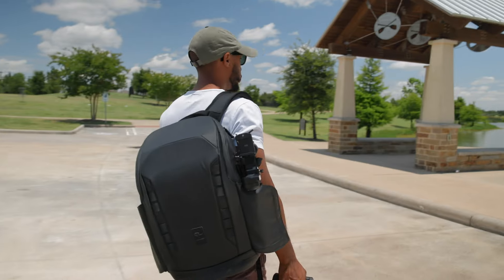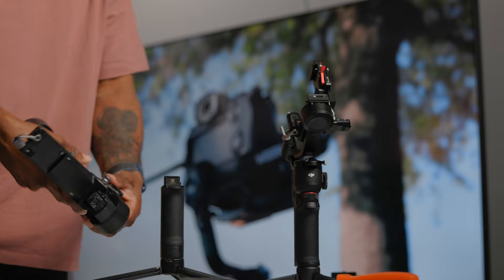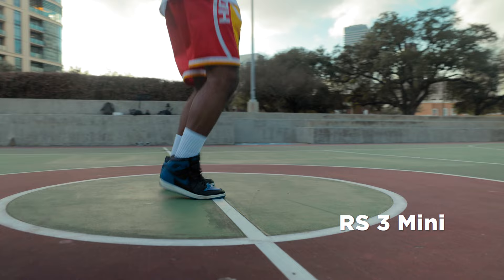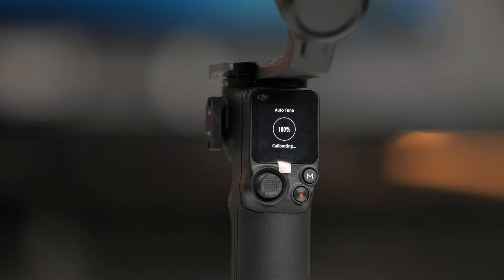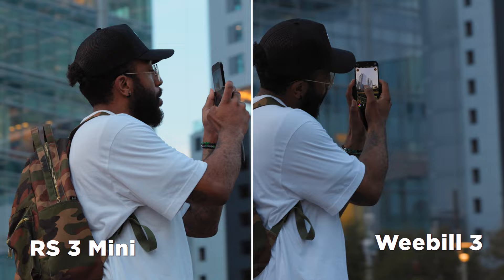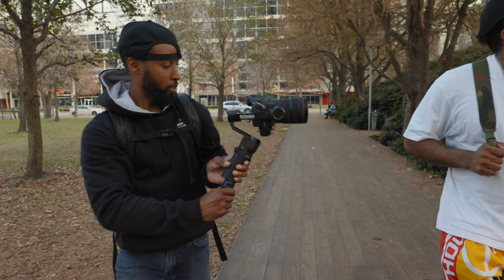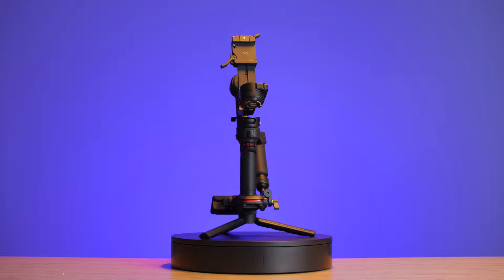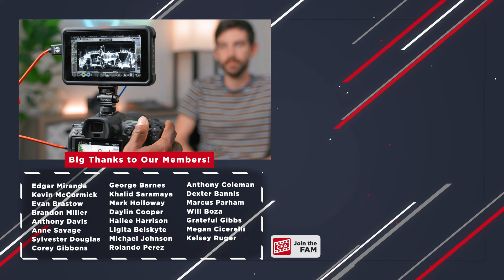DJI RS 3 Mini vs Zhiyun Weebill 3 | The BEST beginner gimbal is...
Battle of the compact gimbals! I tested two of the most compelling, capable travel sized gimbals on the market to see which could offer more value for the price.Check out the surprising results I found.

Check out @StixxVision 's video comparing the RS 3 Mini to it's big brother, the standard RS 3, so see if the spec jump justifies the price.

Shoutout to Kyle for standing in as my talent for these gimbal tests
Check him out on Instagram @kdotvision

DJI RS3 Mini
Zhiyun Weebill 3

Standard DJI RS 3

If you want to grow your videography skills and creative business, get ALL ACCESS to the Creative Fam Academy's training courses covering Lighting, composition, lenses, business, weddings, real estate and so much more

Other gear shown in video
100mm Macro Lens
Canon R6
Canon R6ii
ND Filter
Sony A7iv
RS 3 Mini Backhandle
DJI Ronin 4D (chicken camera)